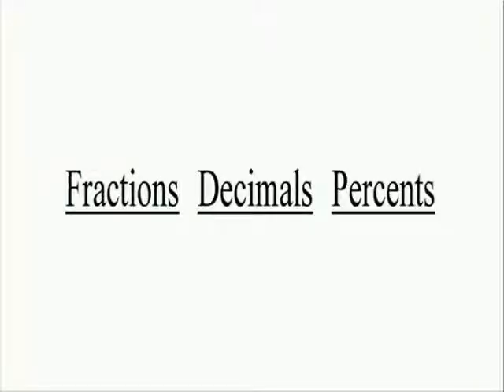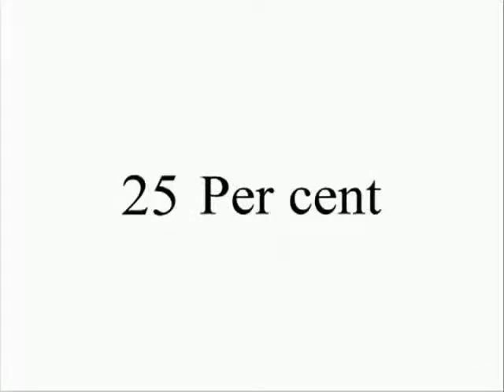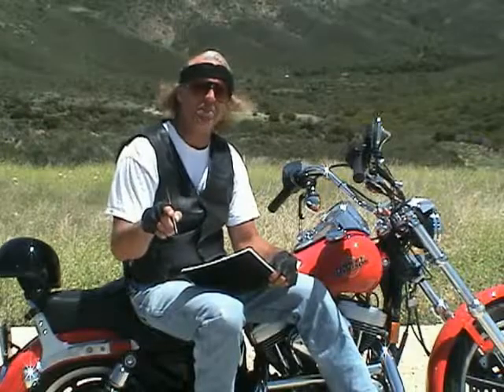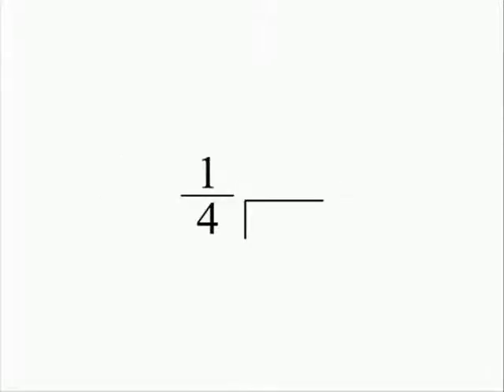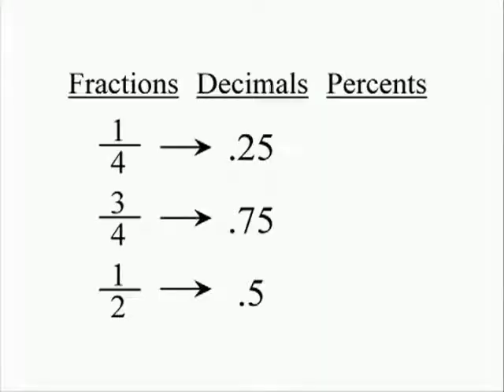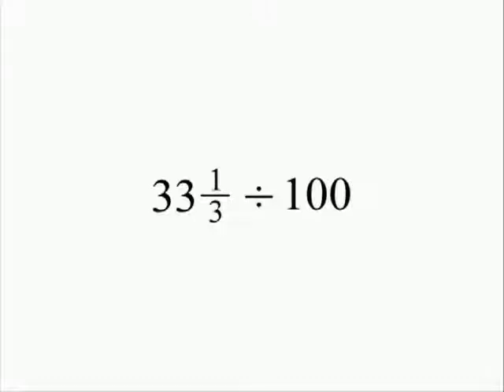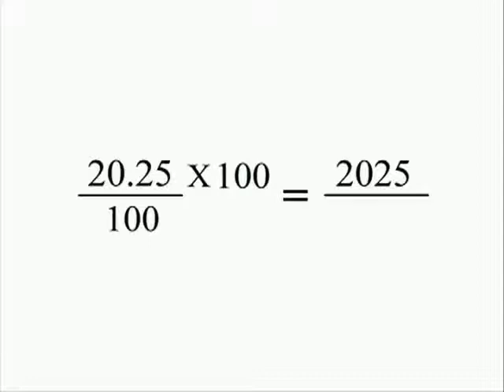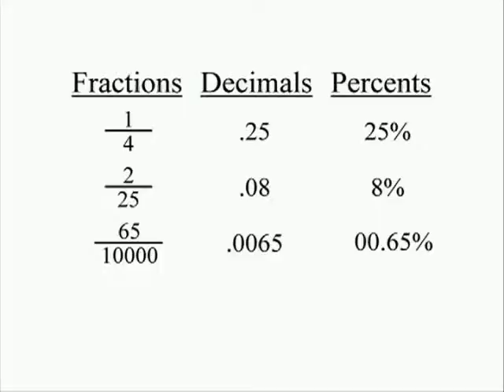Percent partial for youtube